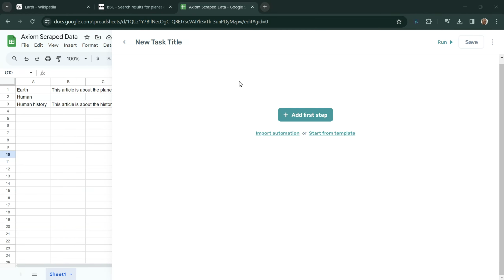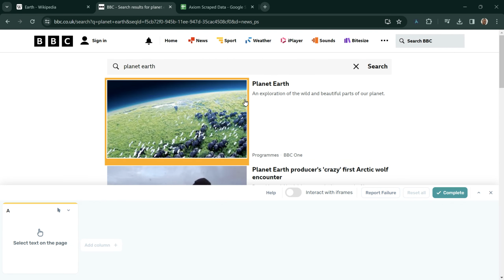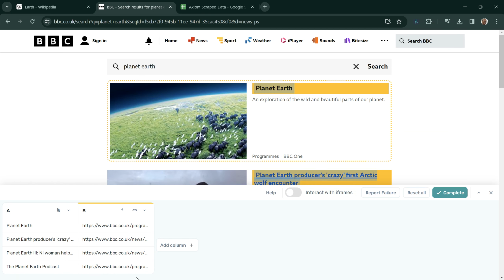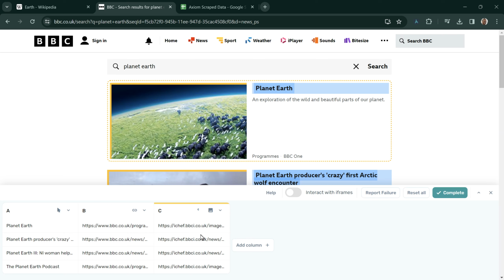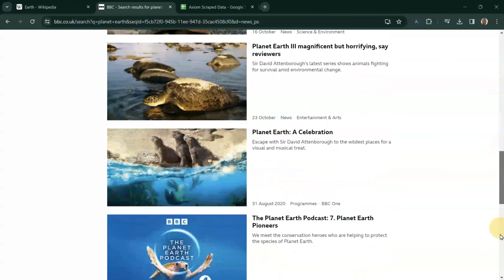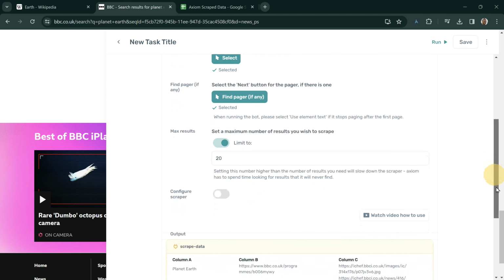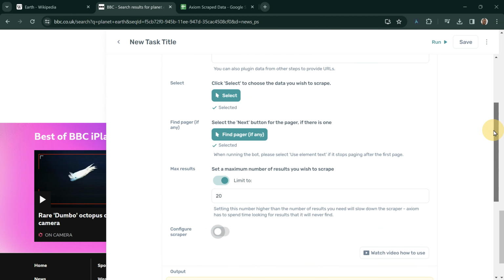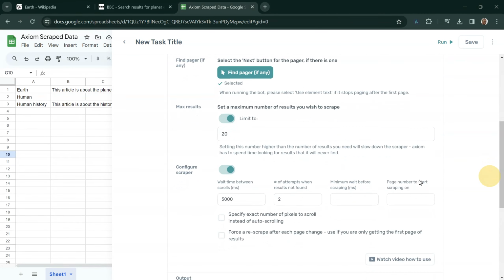How to use the point and click no-code web scraper in Axiom.ai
Discover how to harness the power of Axiom.ai's point-and-click, no-code web scraper. This intuitive feature allows you to easily extract data from websites without any coding knowledge. Simply navigate to the webpage you wish to scrape, use the point-and-click tool to select the data elements you need, and Axiom.ai will handle the rest. This user-friendly tool is perfect for gathering information quickly and efficiently, making it an ideal solution for those who need web data but lack programming skills. With Axiom.ai, web scraping becomes a straightforward, accessible task for everyone.